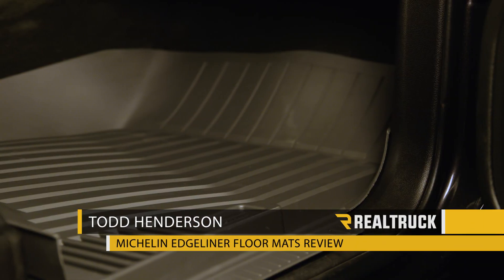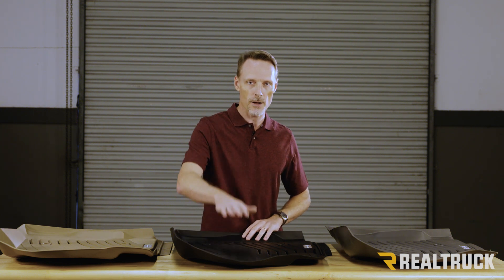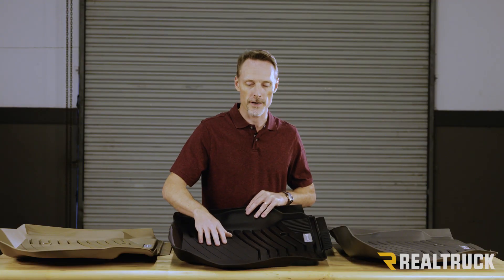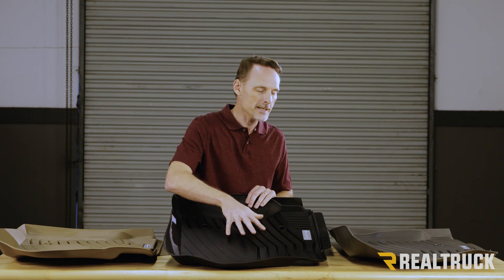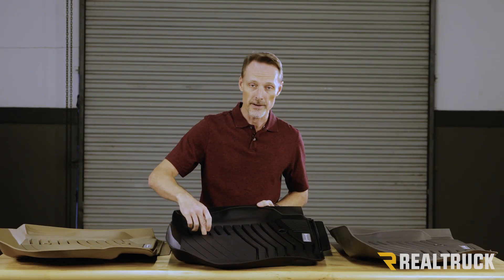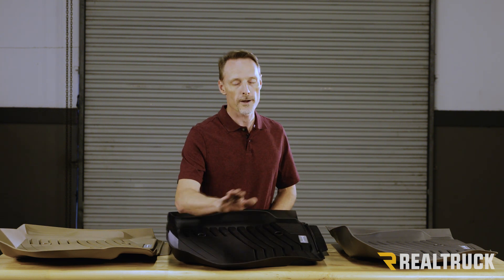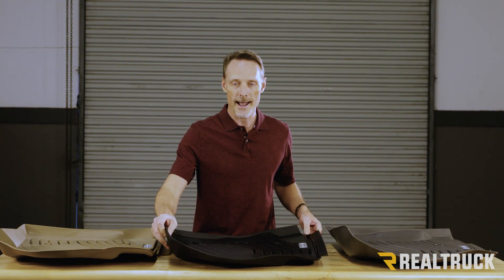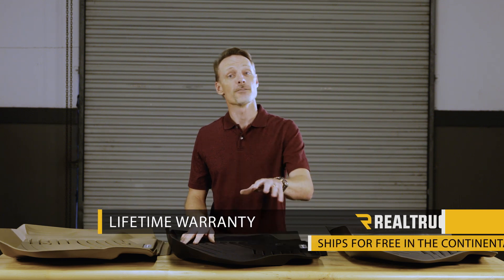Michelin EdgeLiner Floor Liners Fast Facts at RealTruck.com